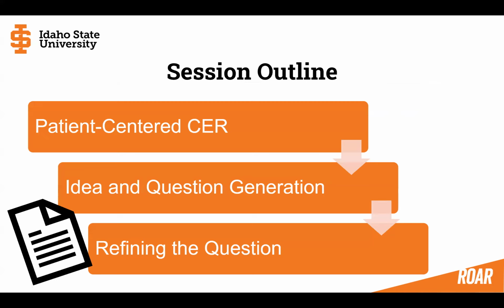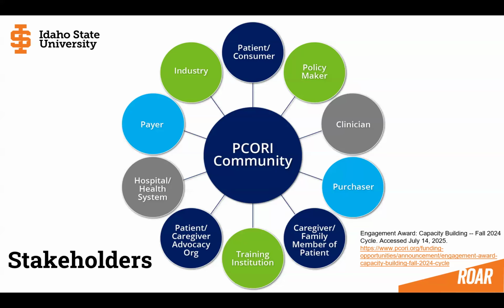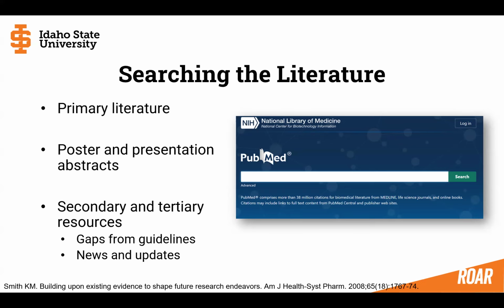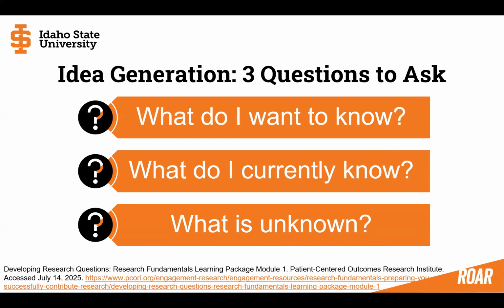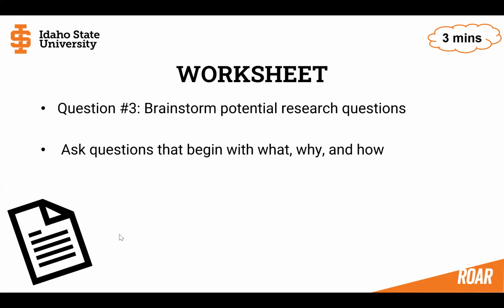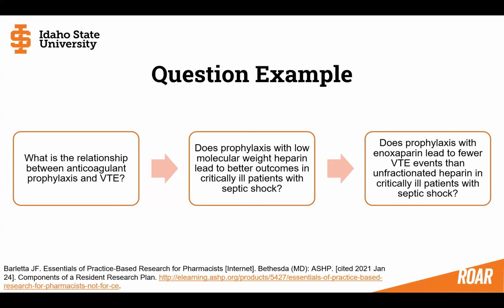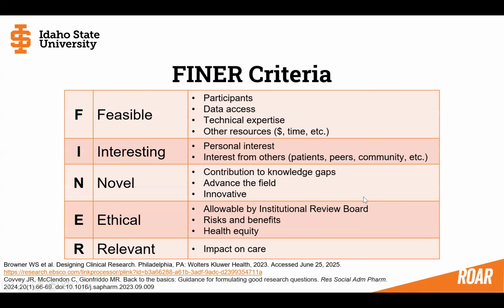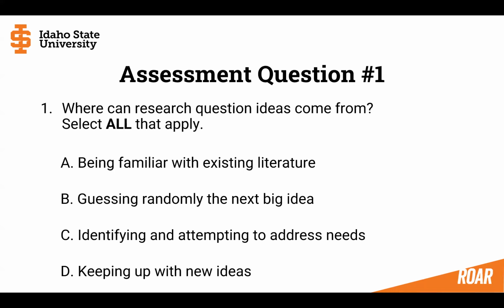Developing Research Questions